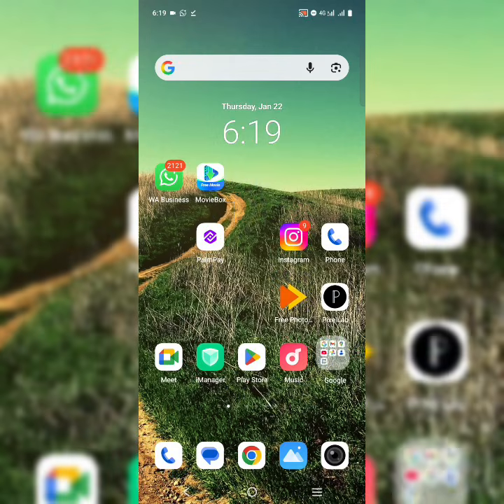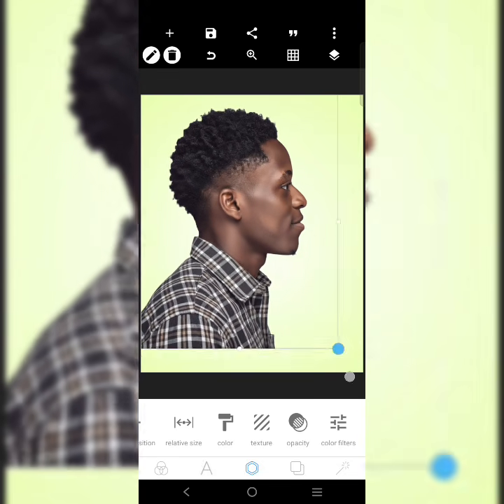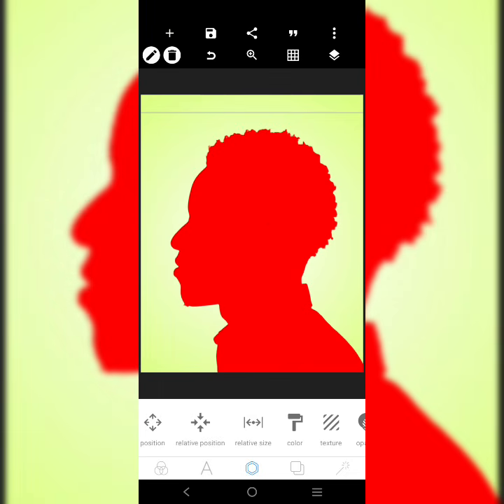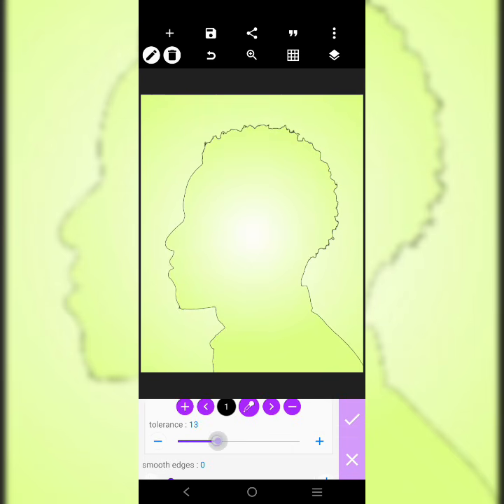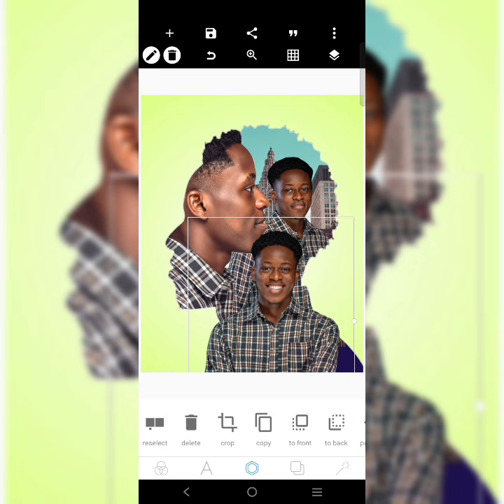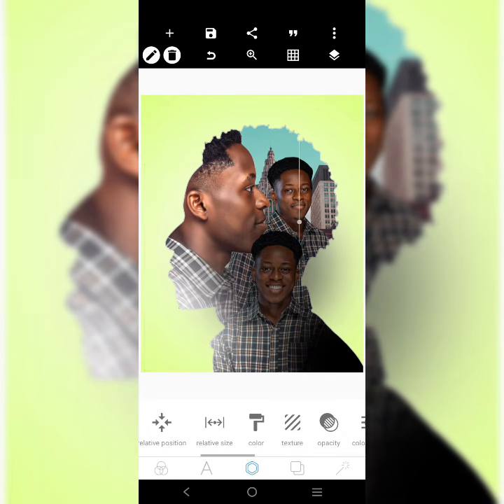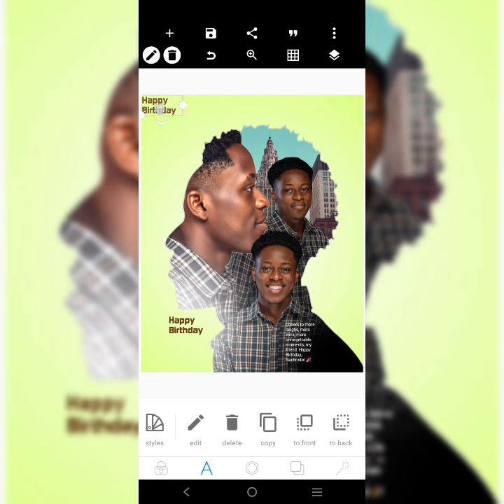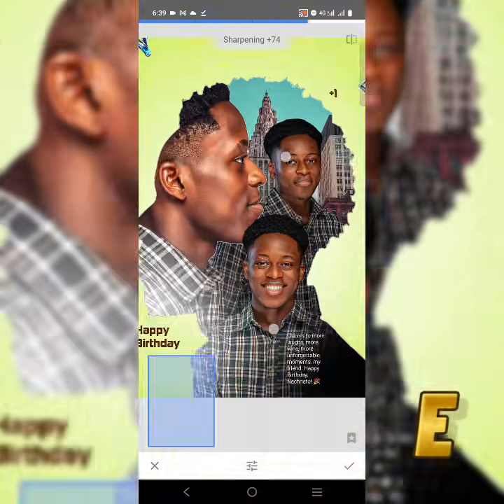How to Design a Cool Birthday Flyer in PixelLab | Beginner Tutorial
In this video, I show you how to design a clean and attractive birthday flyer using PixelLab on your smartphone.

No laptop needed. Everything is done step by step so beginners can follow along easily.

You will learn how to set your canvas size, add text, choose the right fonts, place images properly, and balance colors for a professional birthday flyer. This method works for personal birthdays and for clients work too.

Watch till the end so you do not miss any important tip.

pixellab tutorial pixellab birthday flyer
birthday flyer design pixellab design
pixellab smartphone design graphic design with phone mobile graphic design birthday flyer pixellab how to design birthday flyer
pixellab text design pixellab beginners tutorial pixellab step by step flyer design tutorial
birthday flyer design tutorial pixellab nigeria
phone design tutorial pixellab flyer design smartphone graphic design
pixellab tips and tricks learn pixellab